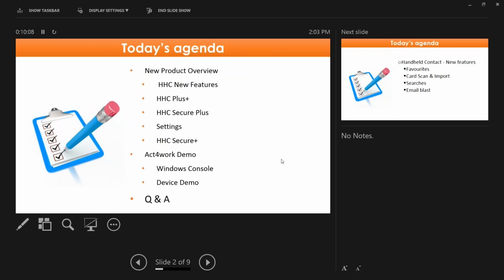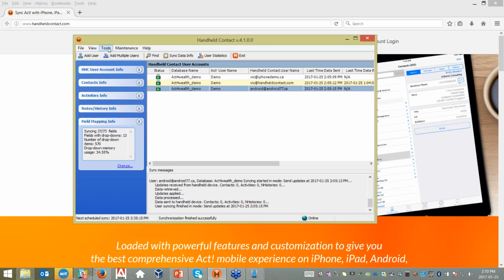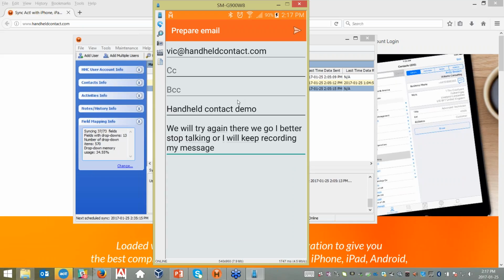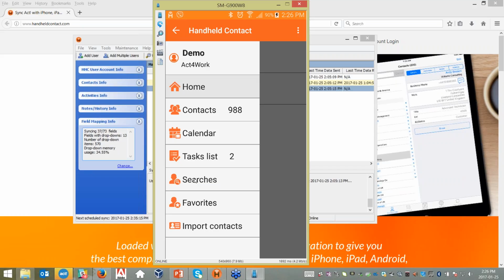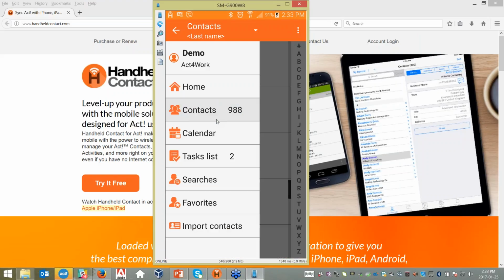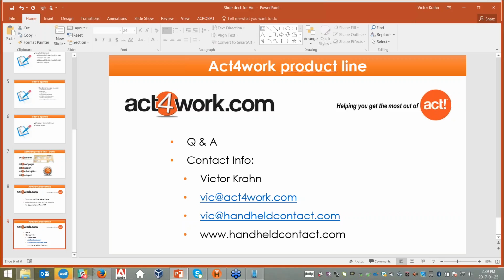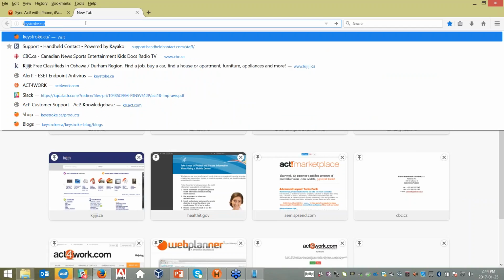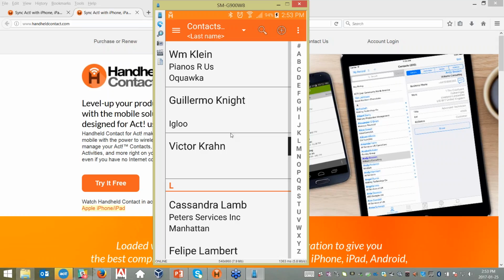Handheld Contact - Deep Dive (Webinar)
Explore the new Handheld Contact, including new features and services like HHC+ and HHC Secure+.

Webinar recording from January 25, 2017.